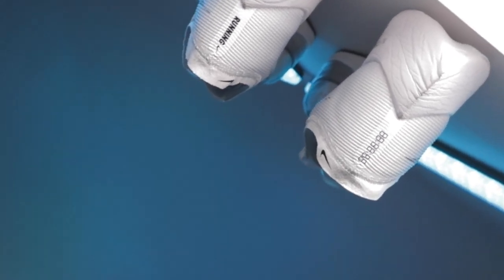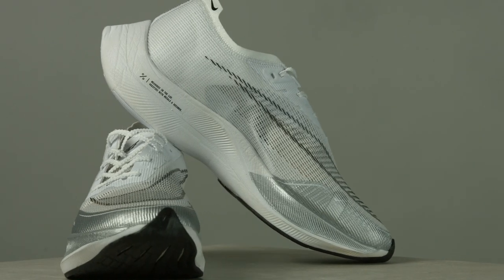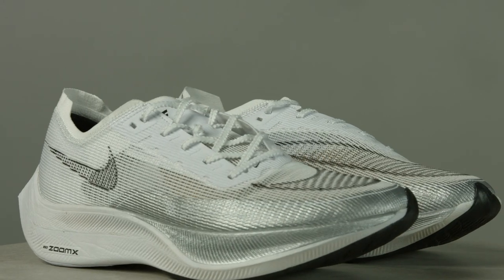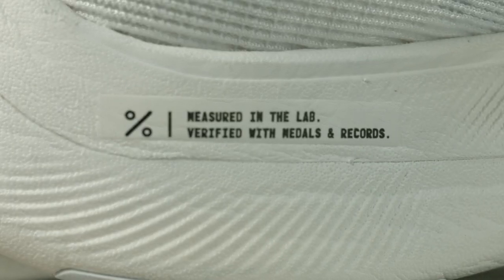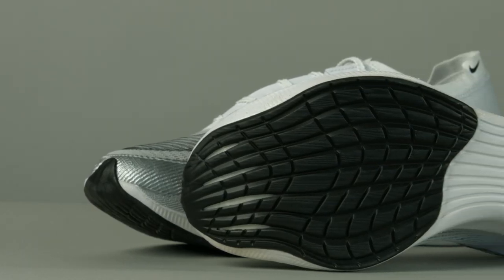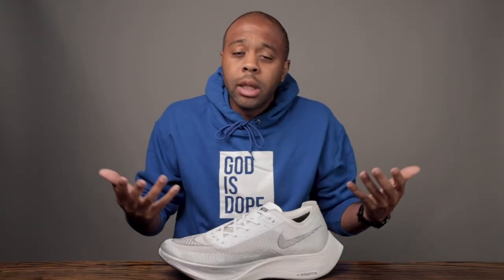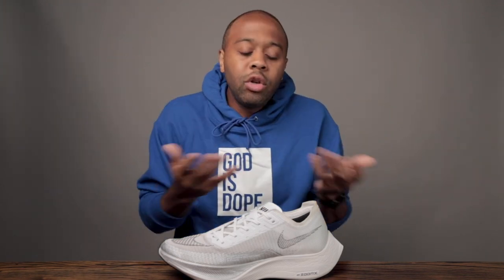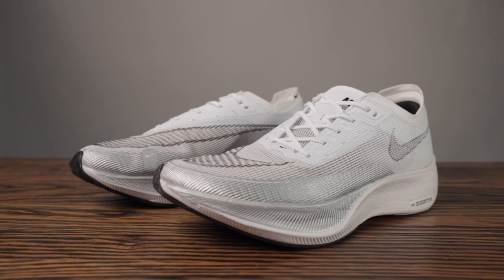Nike Vaporfly Next Percent 2 | A Victory Lap?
In this Nike Vaporfly Next% 2 review, Jordan Thomas will walk you through the most important updates to this Worldclass racing shoe. The Nike ZoomX Vaporfly Next% offers some key updates ot the upper with an upgrade to the material and increased toe area. The world renown midsole and carbon fiber plate remain intact creating one of the best running experiences money can buy.

Jordan Thomas is a Product Manager, runner and storyteller. He focuses on Simplifying Tech and Running to Improve your Life.